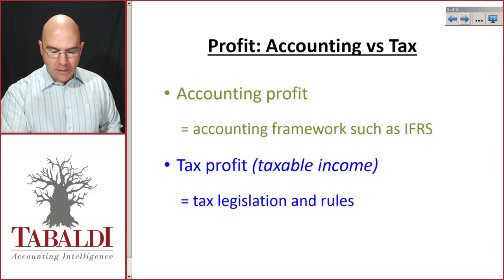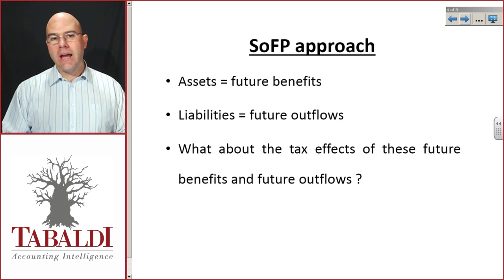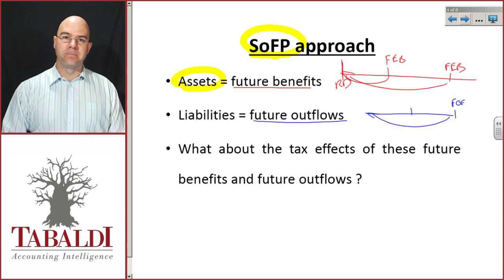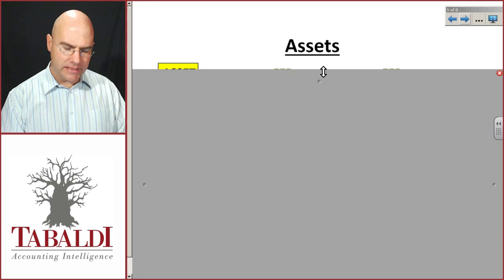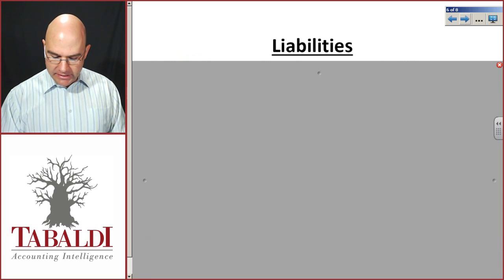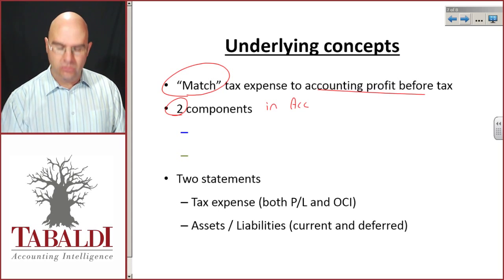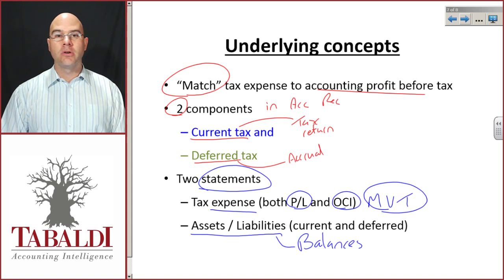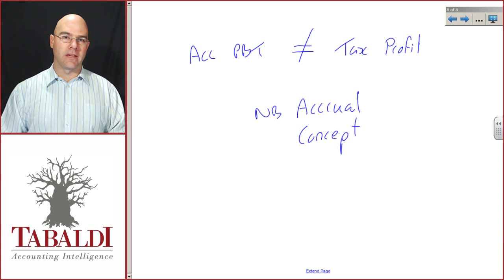Overview of Principles Underlying Deferred Tax